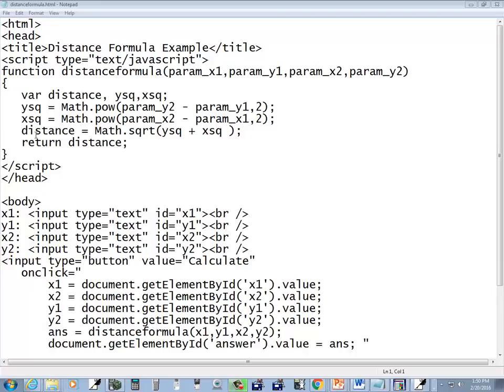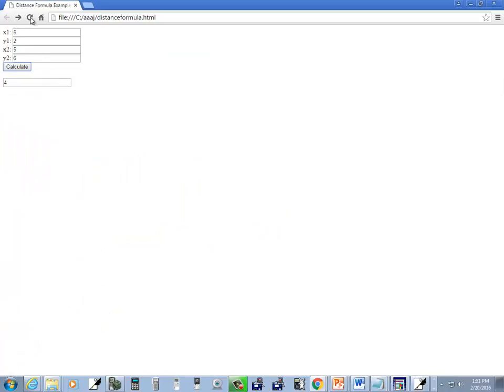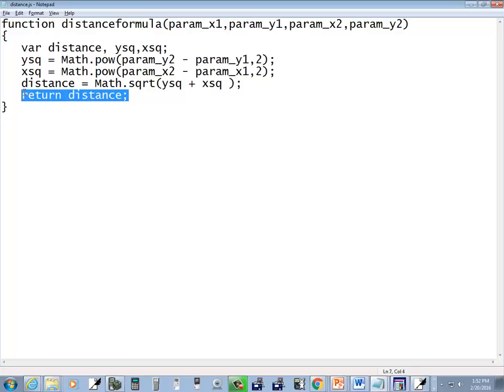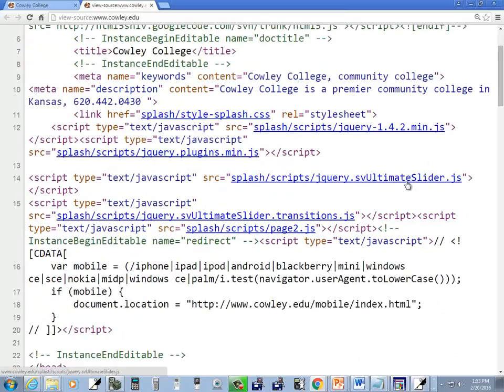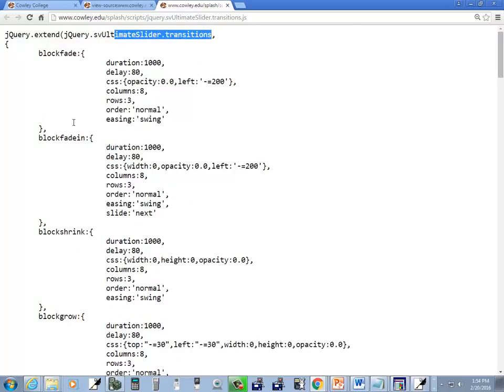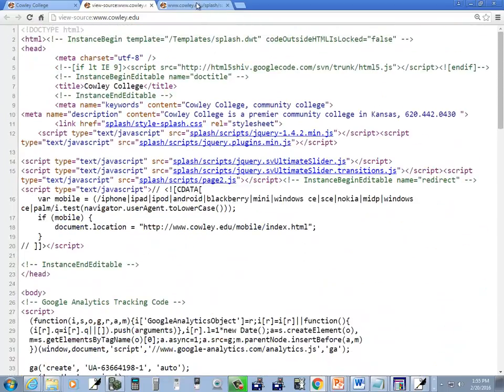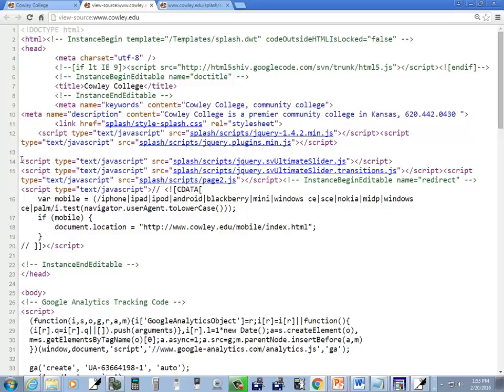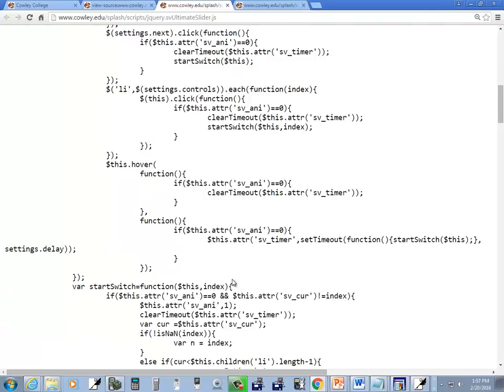Introduction to Computer Science - Functions, Distance Formula, Part 2